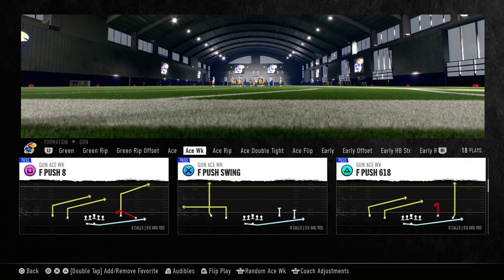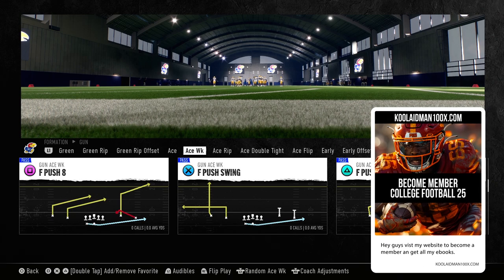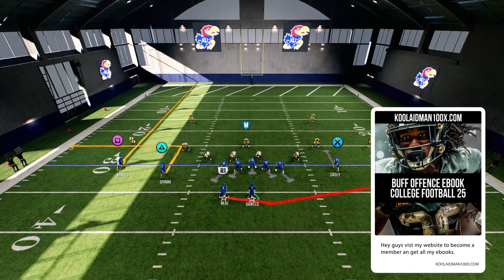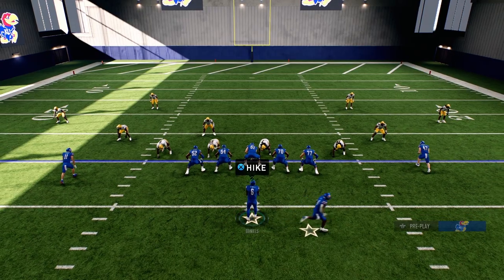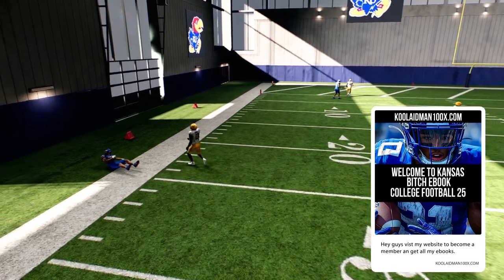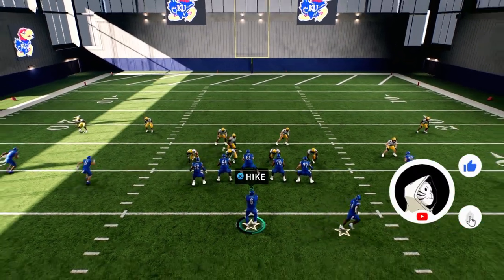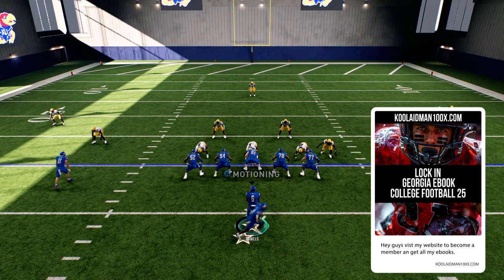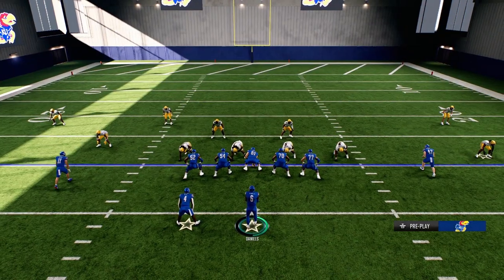COLLEGE FOOTBALL 25 How to use the play Gun ACE WK F PUSH SWING Playbook Air Raid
Hey College Football 25 fans! 🎓🏈 In this video, we’re breaking down the Gun Ace WK F Push Swing play from the Air Raid Playbook. Whether you’re looking to enhance your gameplay or explore new strategies, this tutorial has got you covered.

📋 What You’ll Learn:

Detailed breakdown of the Gun Ace WK F Push Swing play
Step-by-step guide to executing the play
Advanced tips for optimizing your offense
Real-game scenarios and analysis